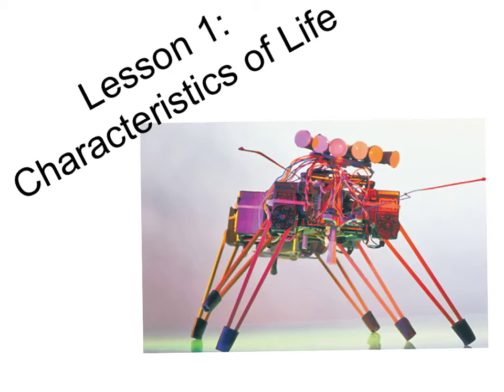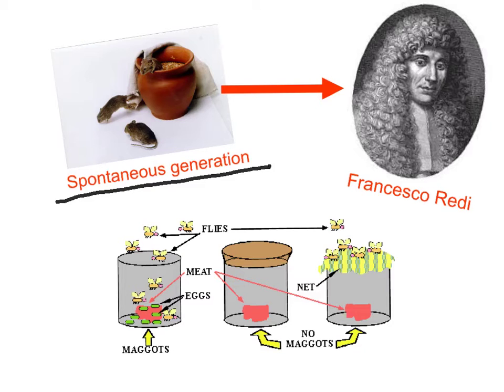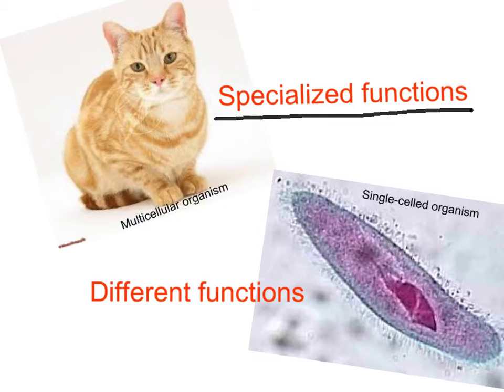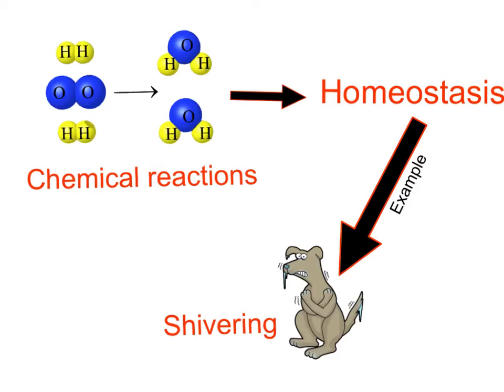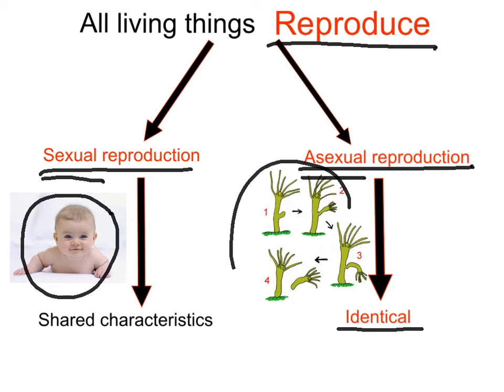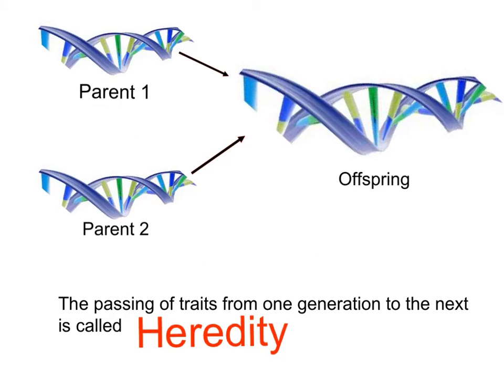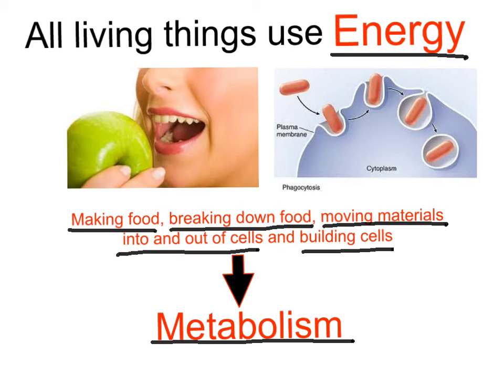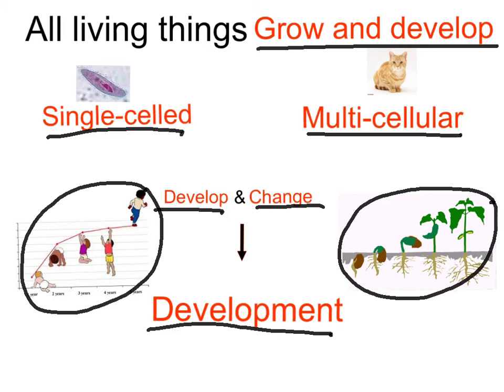L1: Characteristics of Life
This is the first lesson for the first unit in life science, which deals with characteristics of life and classification.